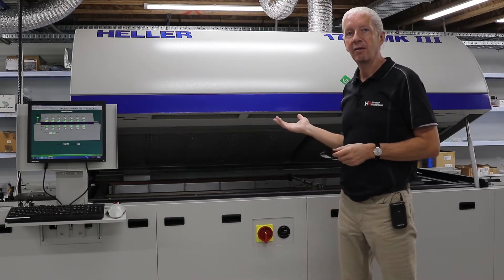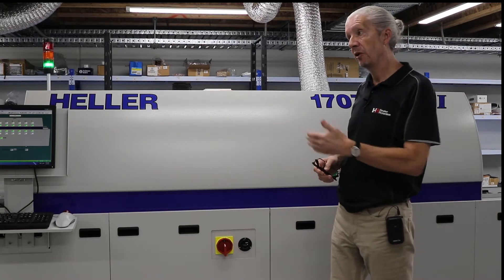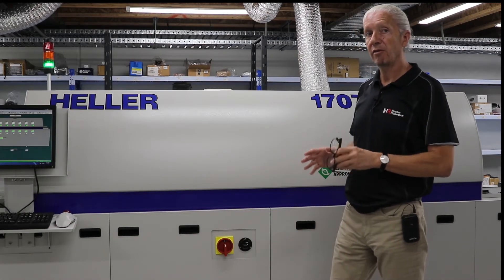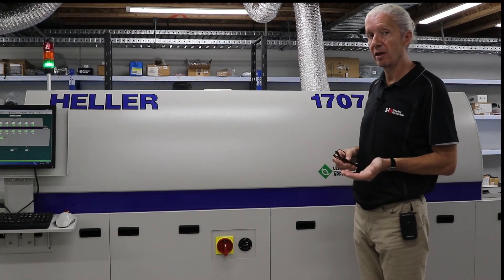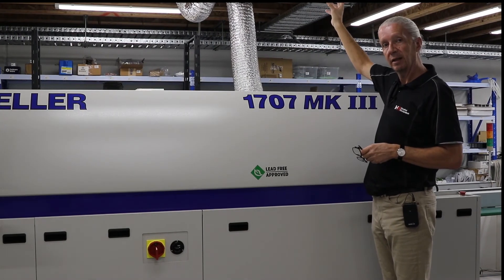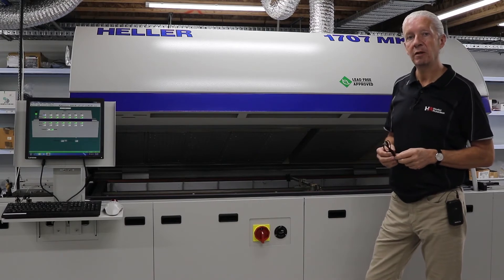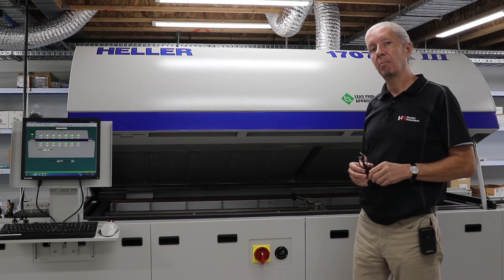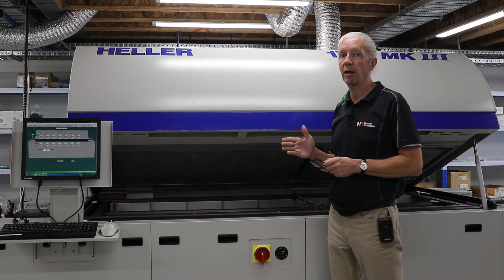Demonstration of the Heller Reflow Oven for PCB Production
This is a demonstration on a Heller Oven used for PCB Production. Steve Fudge provides a high-level overview with references to the multiple heating and cooing zones, the usage of nitrogen and features including the Centre Board Support (CBS).